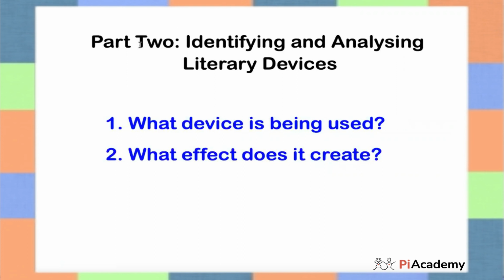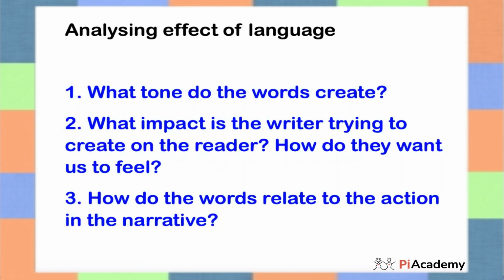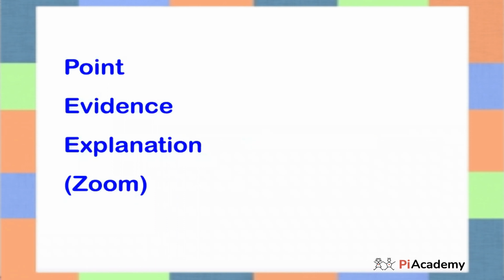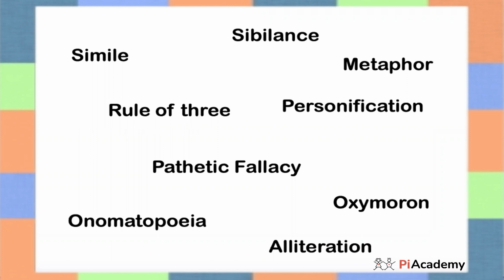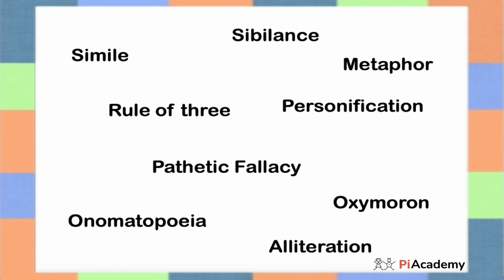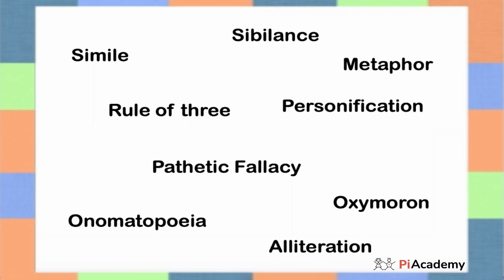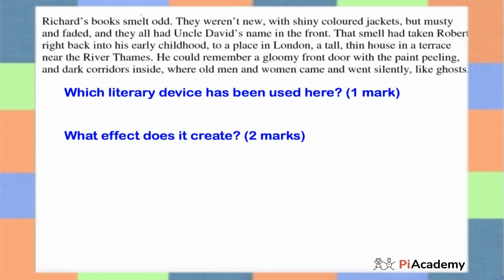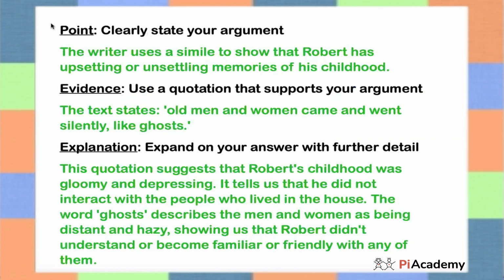Literary Devices - Identification & Analysis - Introduction & Practice - Part 1 | 11+ Comprehension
Literary techniques are language devices that writers use in order to enhance their descriptions. Examples include similes, metaphors, personification, alliteration, onomatopoeia - the list goes on!

These questions are pretty self-explanatory; you will be asked to identify which specific literary technique has been used by the writer. You may have to look for a particular device, or you may be given a quotation and have to identify which one has been used.

In longer descriptive answers, you may also be asked to explain the effect of that device and why the author has chosen to use it. This means that you have to think about the meaning of the device and what it adds to the themes and events of the story.

In this video, we will understand what Literary Devices - Identification & Analysis questions are, what skills they test, how to identify such questions and tips to answer them effectively in the 11+ exams. The students will learn how to effectively paraphrase strange or unusual sentences/wording.

We suggest kindly pause the video, and try answering the questions on your own first and then verify your answer by resuming the video in order to gain confidence.

Our interactive 11plus comprehension course will take students through the exam techniques that they will need in order to achieve their very best in their 11+ English tests and beyond. This video series will provide essential help in descriptive as well as multiple-choice 11+ comprehension questions.

To further practice and master the comprehension skills, visit the below links to access 11+ English and Comprehension Resources: